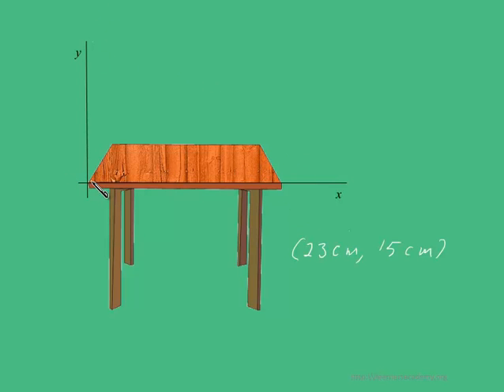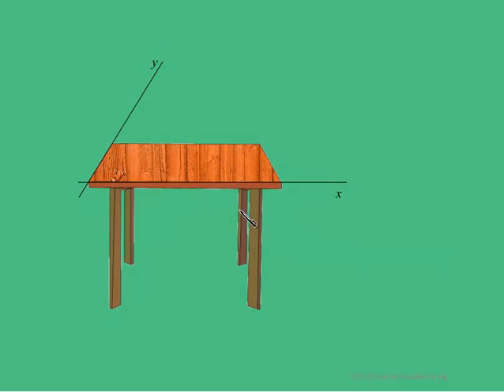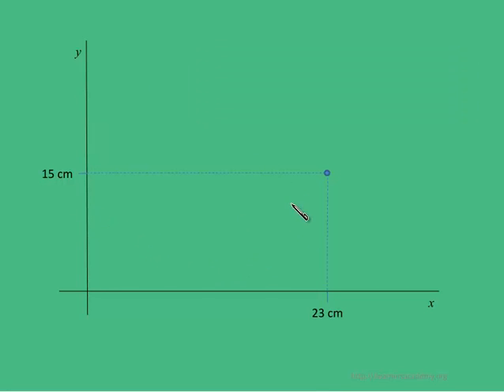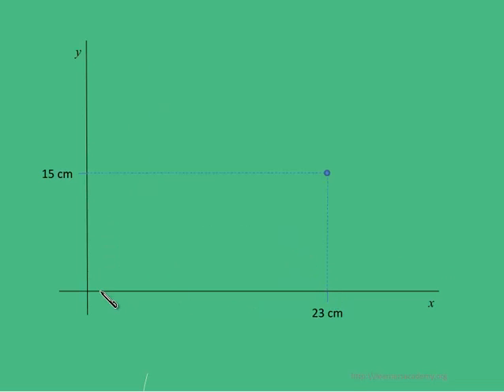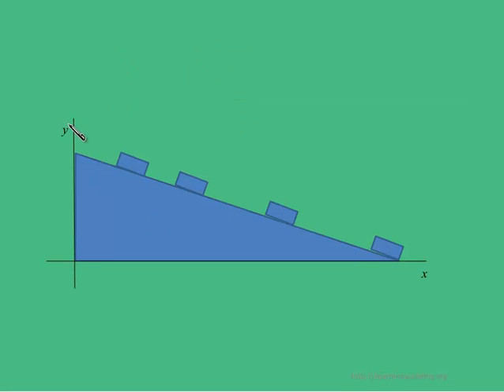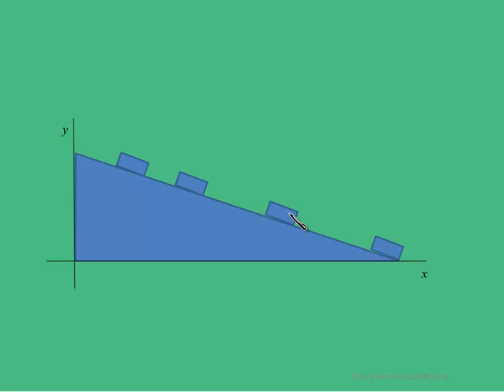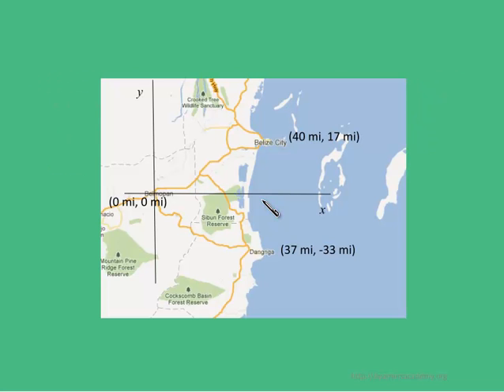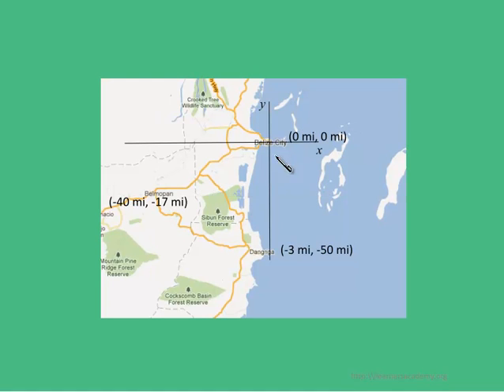02FramesOfReference (Part 2 of 2)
Discusses the use of x-, y-coordinate systems as frames of reference. Gives examples and discusses various coordinate system orientations.